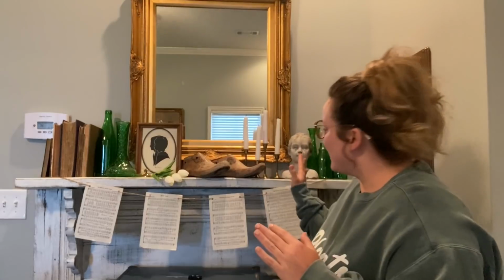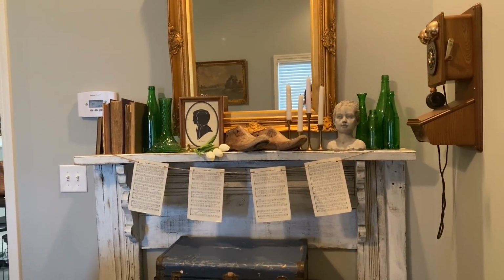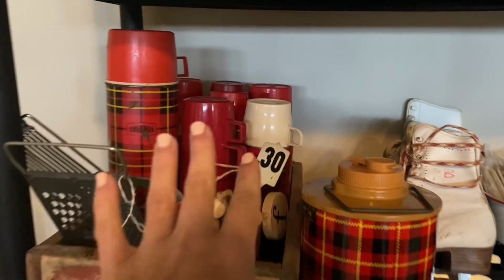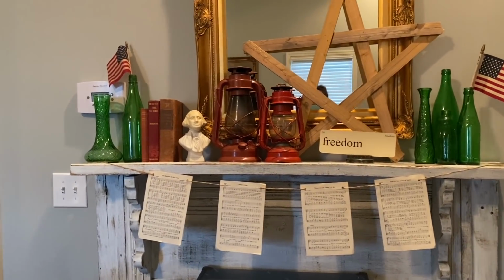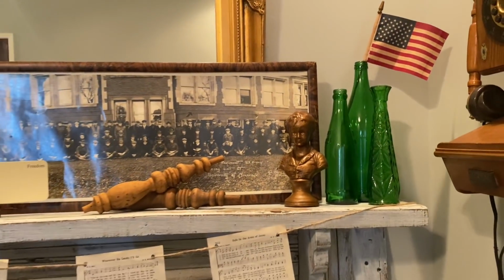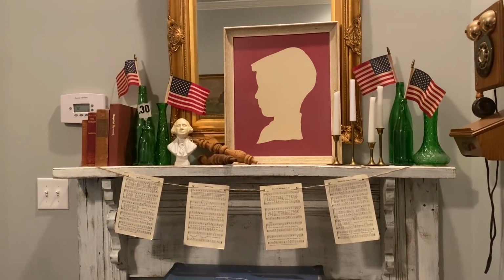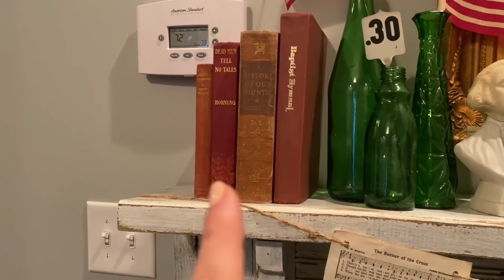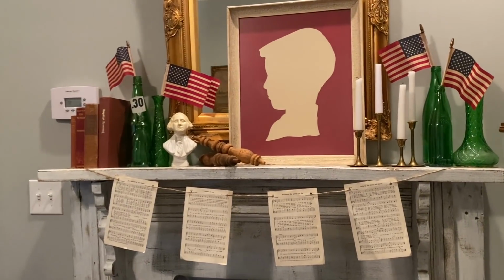Summer Mantel Decor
Join me as I revamp my mantel for summer❤️❤️❤️ As always, be blessed!